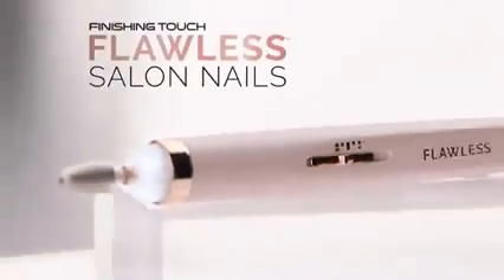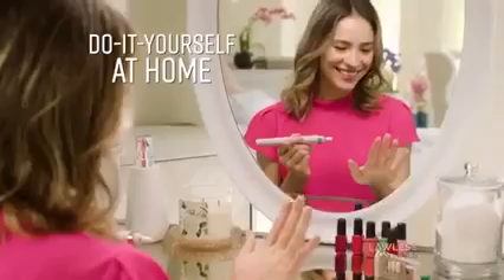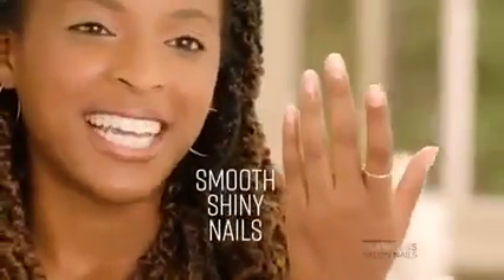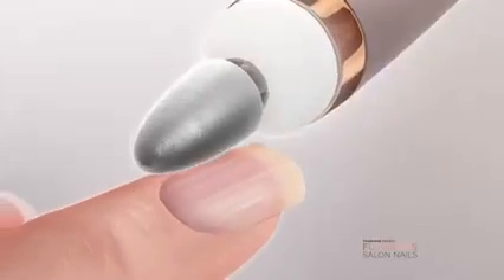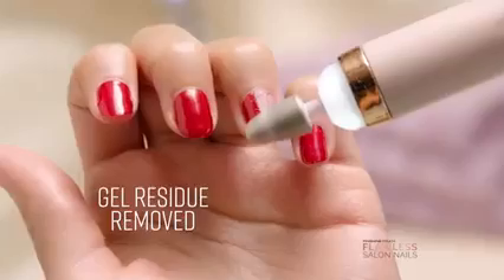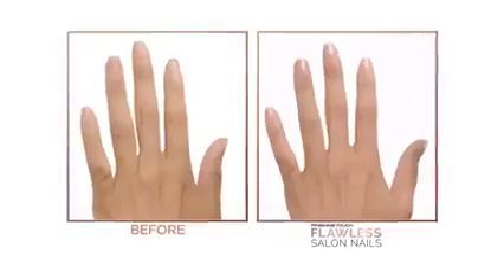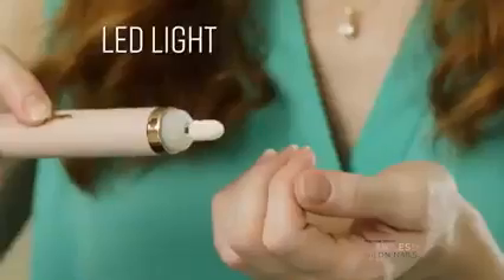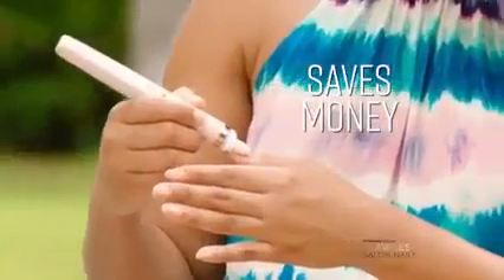APS online shopping